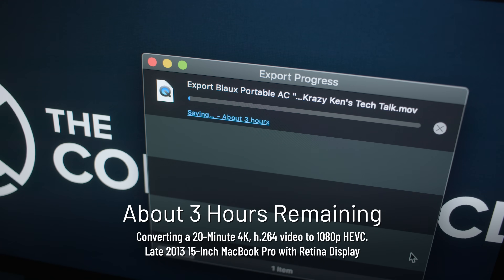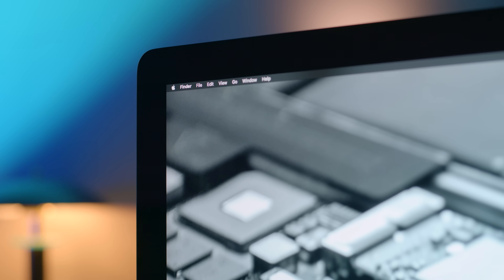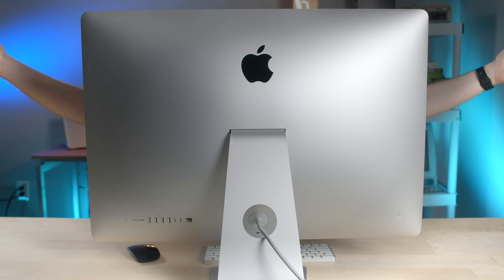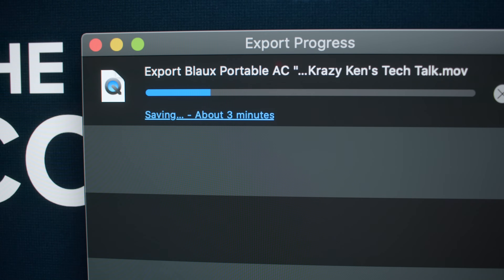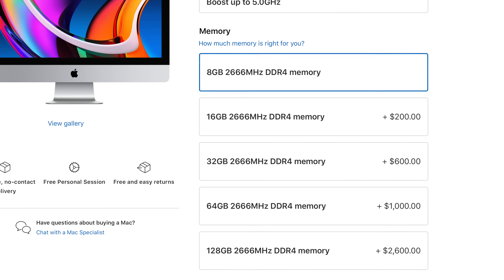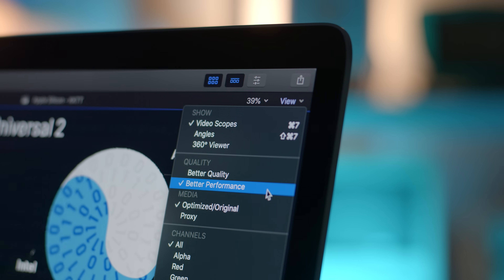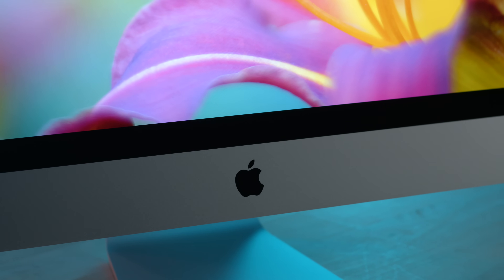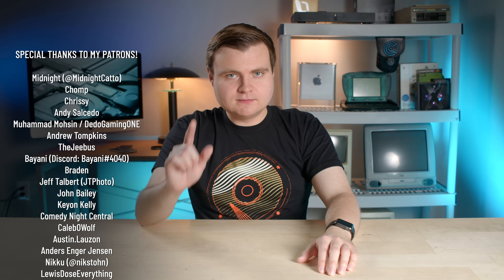2020 iMac Review - Worth the Wait! - Krazy Ken's Tech Talk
Apple's new 2020 iMac has arrived. This is a build-to-order 10-core i9 configuration with an AMD Radeon 5700 XT. Is it worth it for everyone? Should you wait for Apple silicon? Is it fast? Good questions. Also, I share a few tips on how I saved hundreds of dollars while buying this computer. ; )

Save money on that RAM upgrade. ; )
32 GB RAM Upgrade for iMac ●
64 GB RAM Upgrade for iMac ●

Krazy Ken's Tech Talk - 2020 iMac Review - Worth the Wait!

Like the wallpapers? Get more of them on the Computer Clan website ●